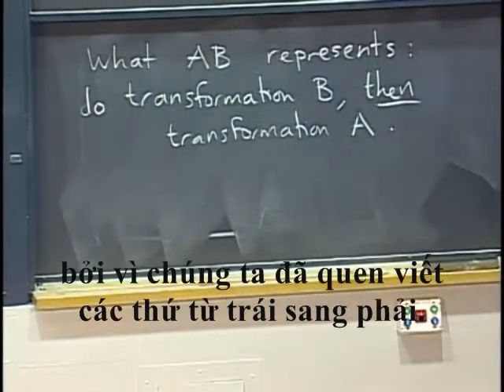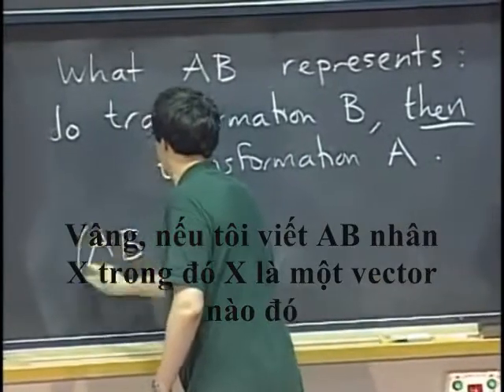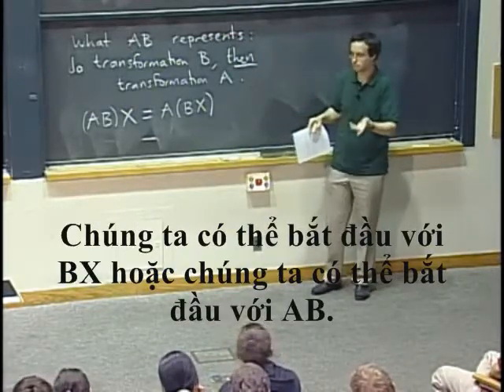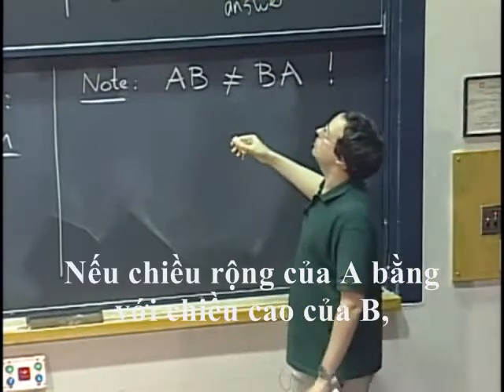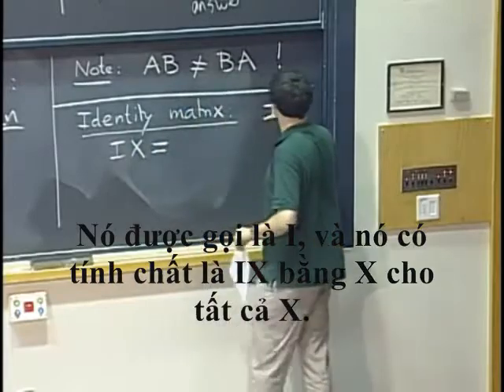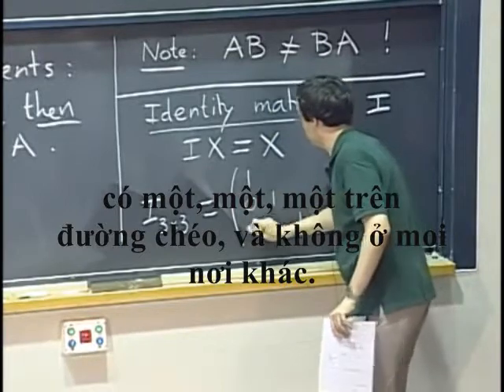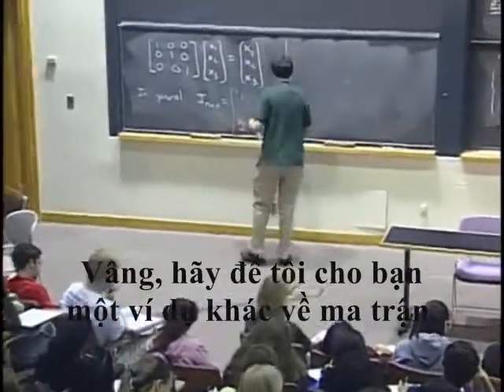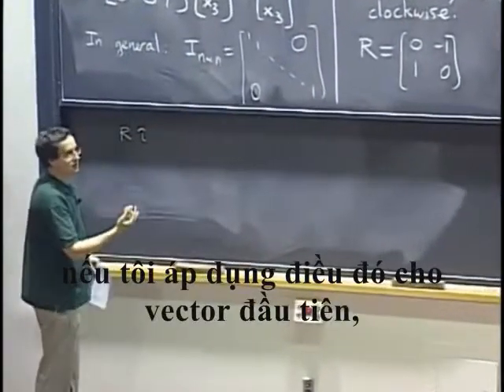III_4_Giai_tich_nhieu_bien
Môn : Giải tích hàm nhiều biến. Chương 3, phần 4. dịch và thêm phụ đề.